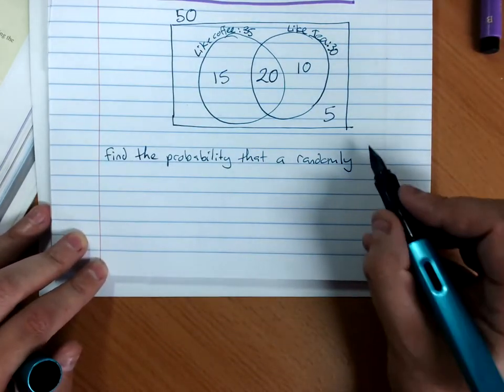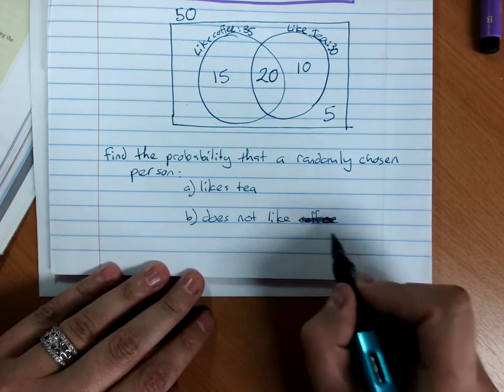Year 8 Venn diagrams